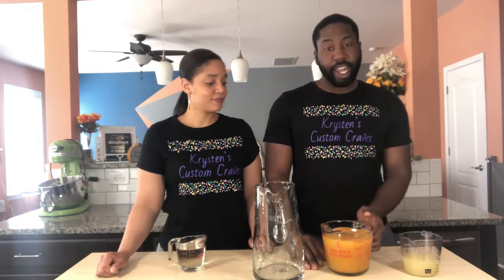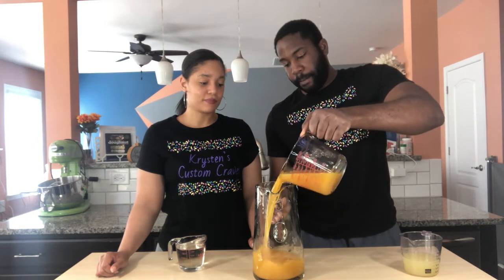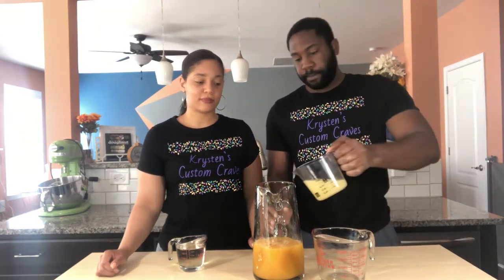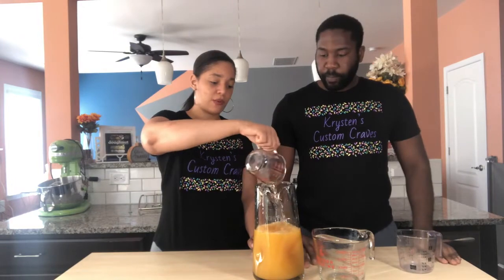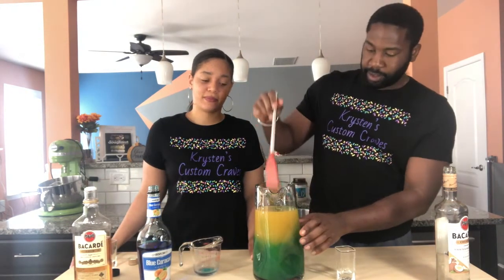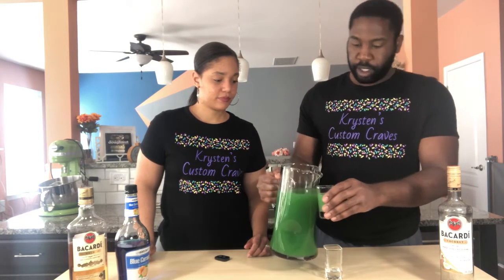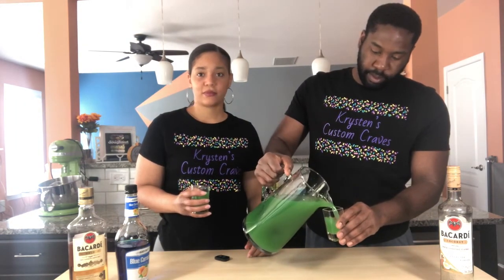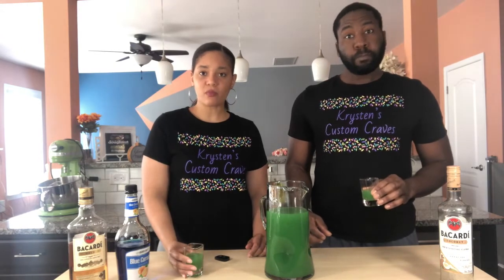Tropical Cirtus Punch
This Tropical Citrus Punch is the ultimate refreshing summer drink. It's made with mango nectar, peach nectar, pineapple juice, fresh lemon and lime juice, rum and blue curacao.

Tropical Citrus Punch
Ingredients
2 - 1/2 cups mango nectar
1 - 1/2 cup peach nectar
1 - 1/2 cup pineapple juice
1 cup coconut rum
1 cup dark rum
1/4 cup lime juice
3/4 cup lemon juice
1- 1/2 cup simple syrup
1/2 cup blue curaçao

Directions
1. In a 1 gallon pitcher, pour in mango nectar, peach nectar, pineapple juice, fresh lime juice, fresh lemon juice and simple syrup.
2. Add coconut rum, dark or amber rum, and blue curacao.
3. Serve

About Breakfast Bakes & Bubbly: This official YouTube channel for Breakfast Bakes & Bubbly.  This blog is about all things breakfast, baked goods, and amazing drinks.